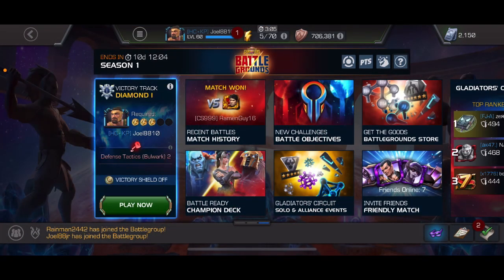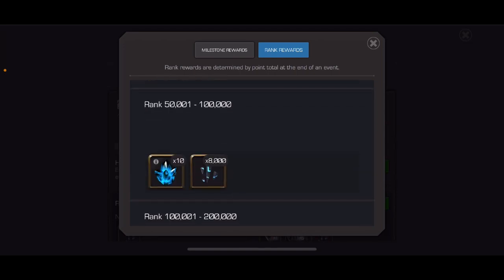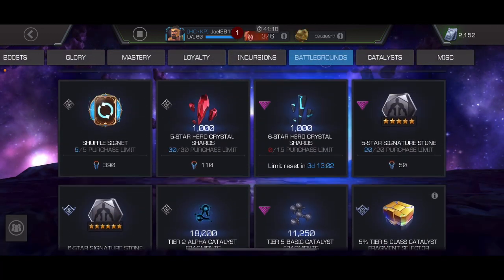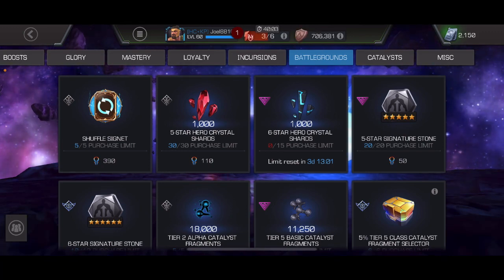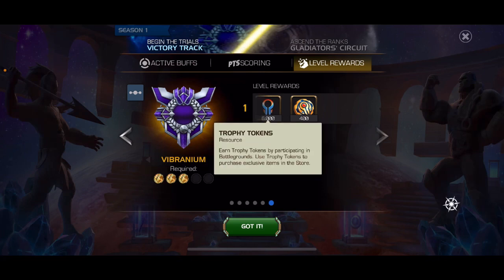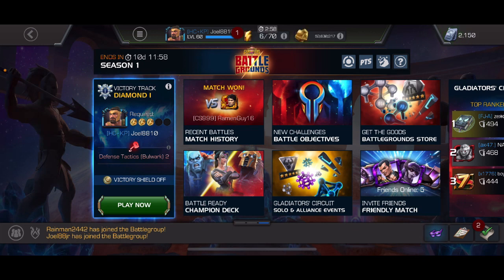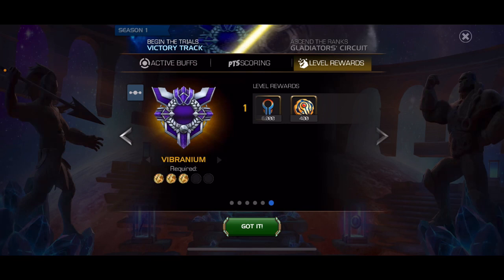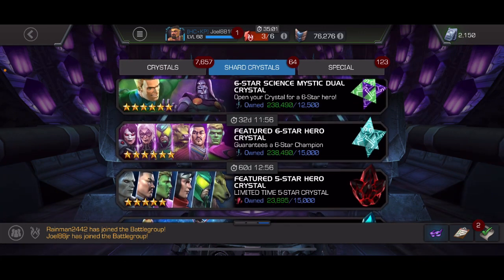MCOC - How to get 50,000+ 6* Shards from Battle Grounds - NO Elders Marks Required!!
For Thronebreaker and Paragon players.

The victory track gives 30,000 trophy tokens plus another 9,100 available from the objectives every 2 days. Combine your effort and can pick up 39,100 which can give you up to 57K of a possible 60K of 6* shards.

The BG store has 15K 6* shards for 10,200 trophy tokens every 7 days.

It takes 47 wins for the victory track (but it will take more tries as you need to string together a few wins in a row to move up each rank).

Plus it’s 70 wins for the objectives (but can be done at the same time as the victory track).

The solo rewards needs 240 wins with elders marks or 375 losses and you won’t have close to that amount of elders marks.

I’ll just stick with the 6* shards or other rewards as needed.